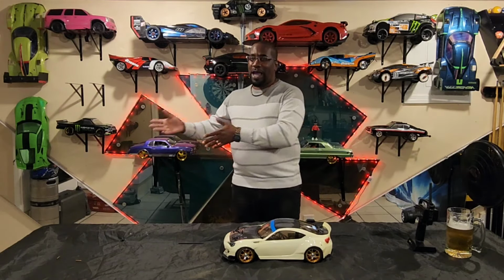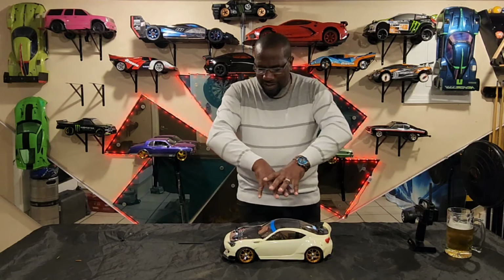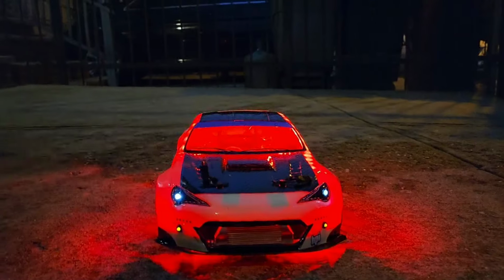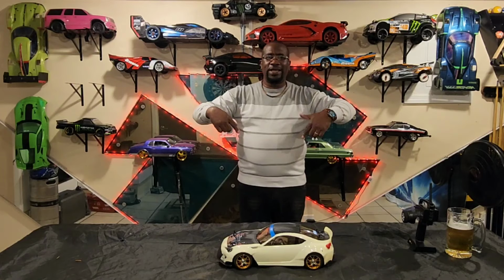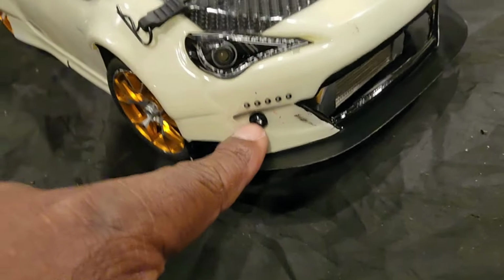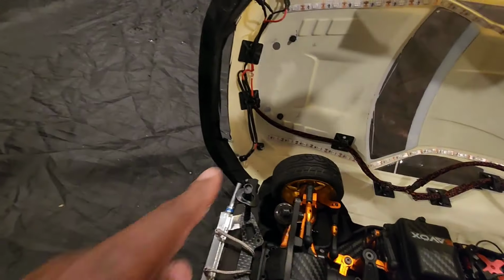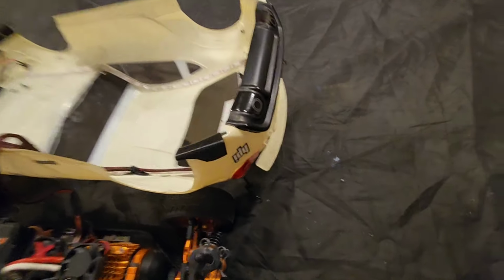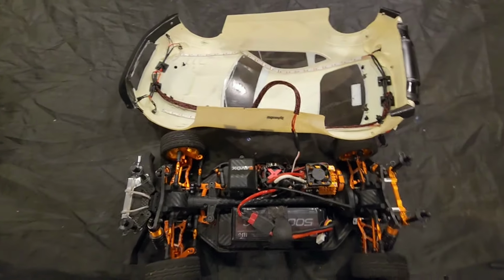HPI RS4 SPORT 3 Light kit upgrade. It is so simple but so effective.